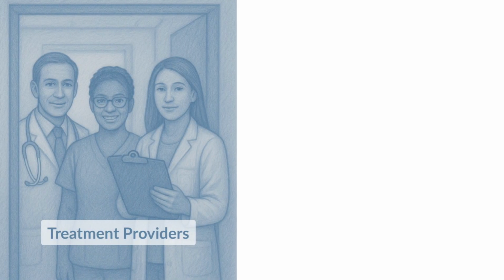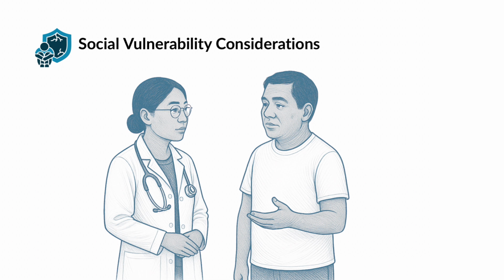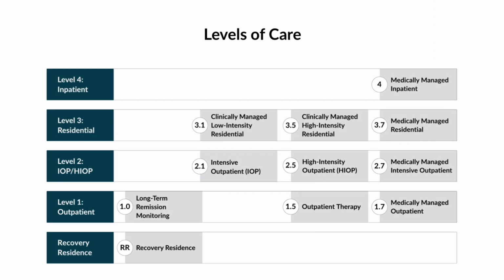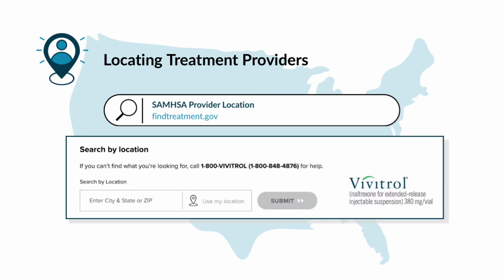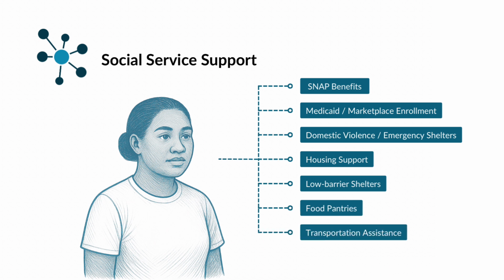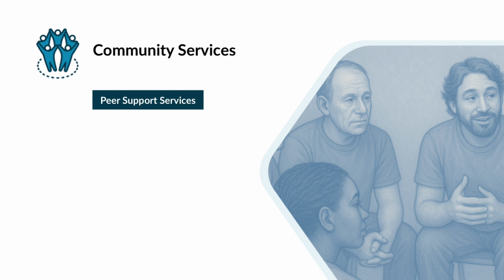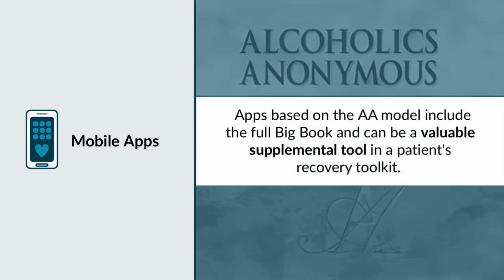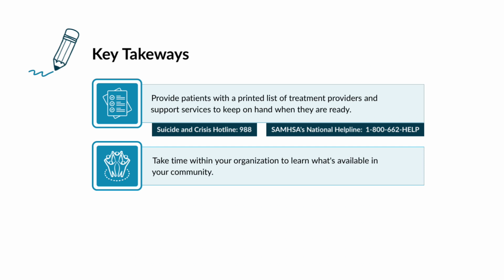Referral Pathways for Alcohol Use Disorder: Treatment & Community Resources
This video highlights a range of treatment options and recovery support services available for individuals experiencing alcohol use disorder. It also introduces community-based resources that can assist those navigating addiction. For healthcare providers, understanding available referral pathways and knowing how to connect patients to appropriate care is essential to delivering timely and effective support.

and sign up for our newsletter to stay up to date